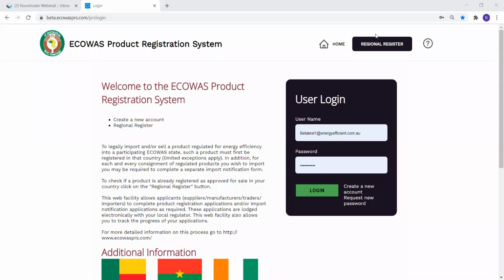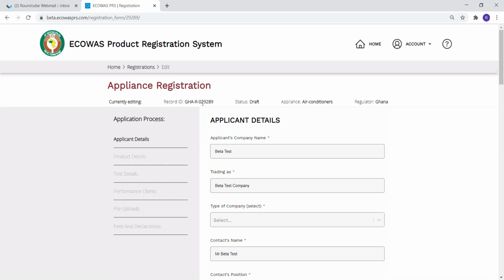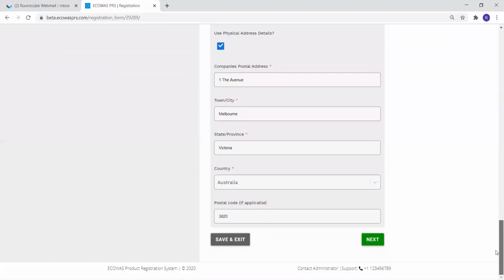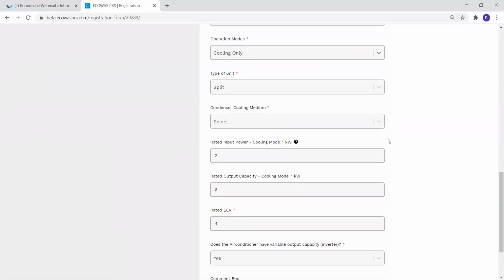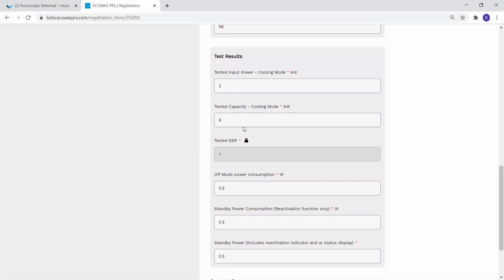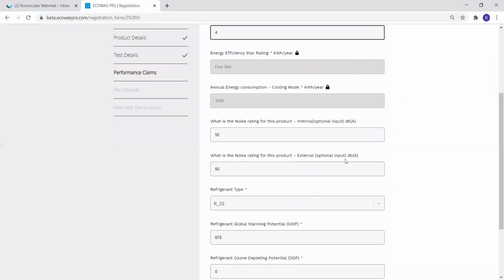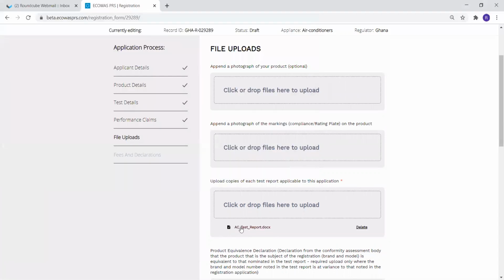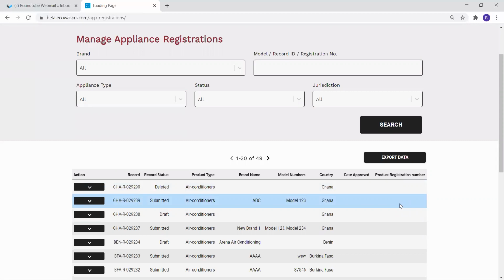ECOWAS - Initiate and Complete a Product Registration